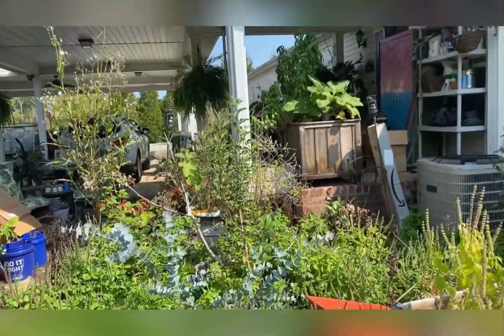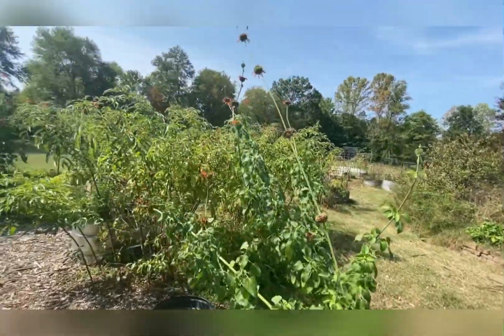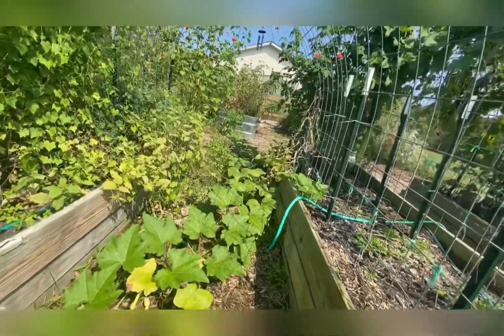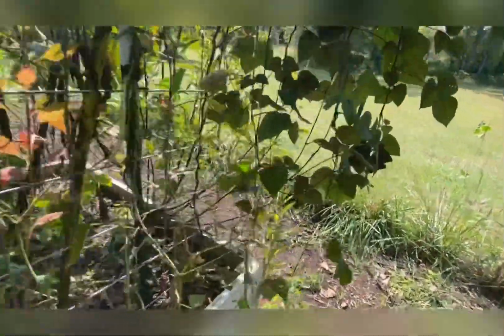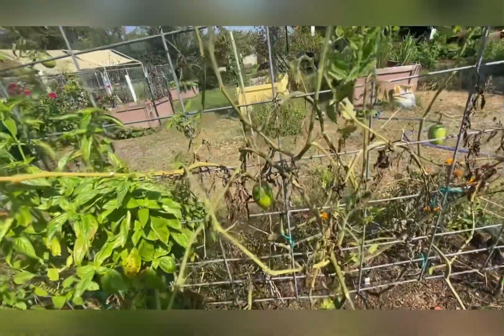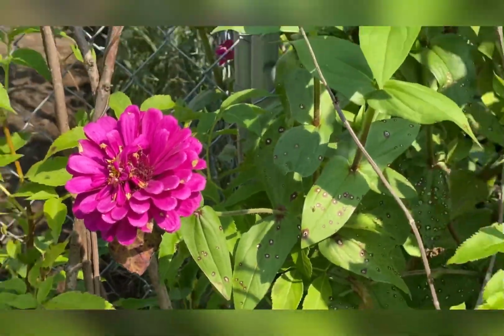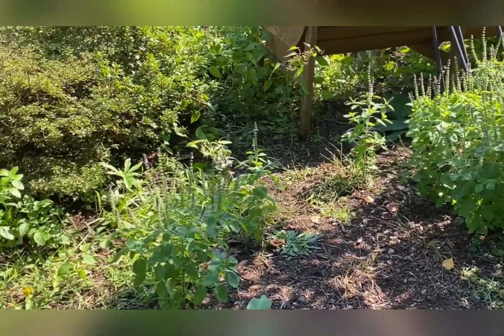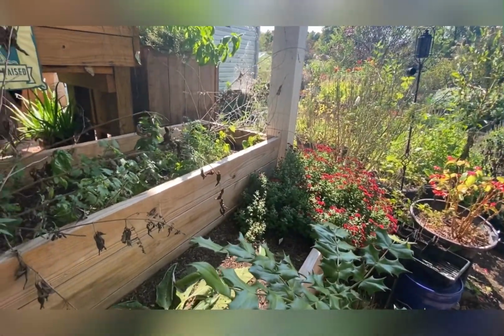Let’s take a walk through this hot mess of a garden!! And WHOA where did THAT come from??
Let’s look at what worked in my garden this year. What needs to be harvested and what I need to do better next year.